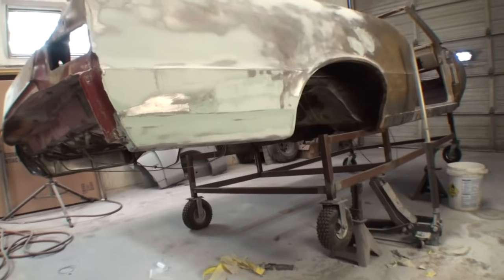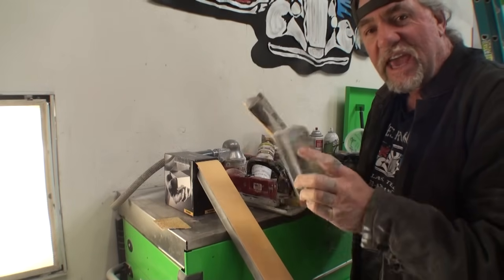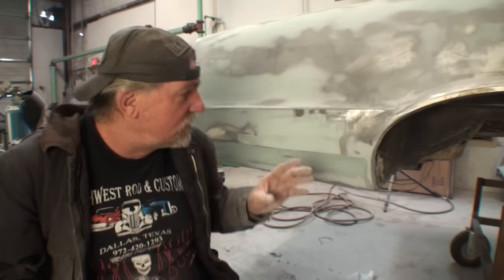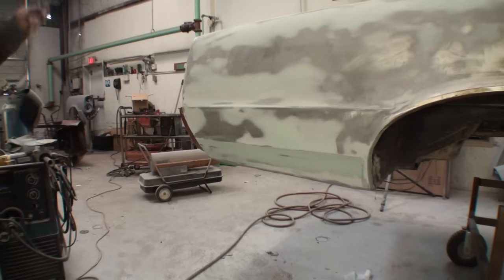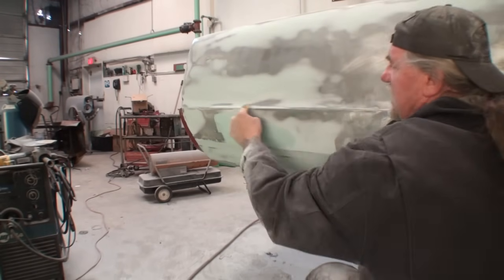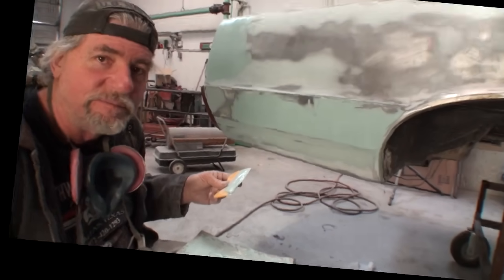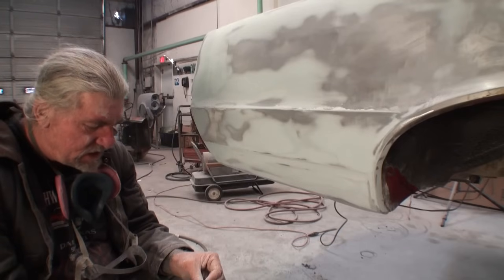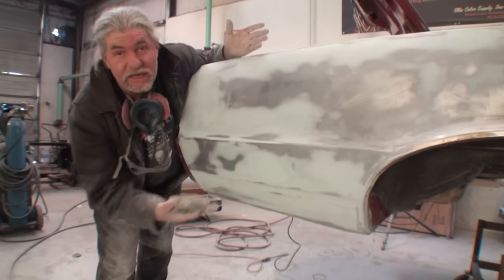Block Sanding Bondo For 2K Primer!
Block Sanding Bondo and Body Filler for Primer is NOT and easy Job! It's all in the hands on this situation! My Friend Pete shows us how to HAND SAND Bondo without using any air tools and prep it up so we can apply our 2K Primer.  Using the proper sanding blocks and the right grit sandpaper will make this job easy and simple!

Automotive plastic body filler, often times called "Bondo," is used quite frequently for automotive repairs and restorations. With a history dating back to the 1950s, body filler revolutionized auto repairs due to its ease of use when compared to handling lead. Now, body filler is considered a superior option for fixing those small dings or holes or to smooth warped panels.